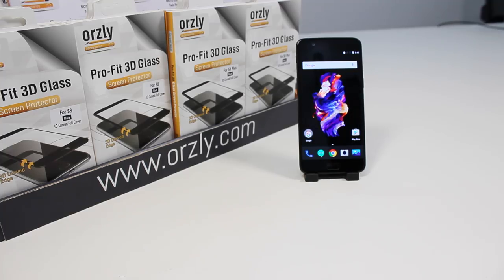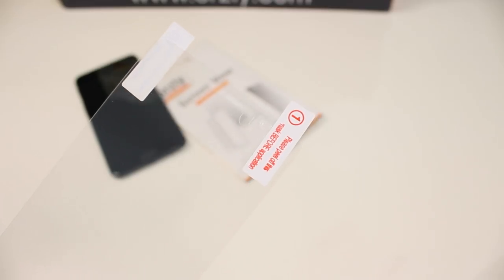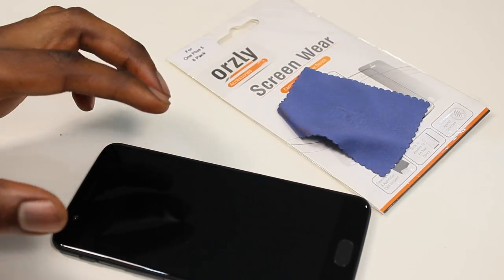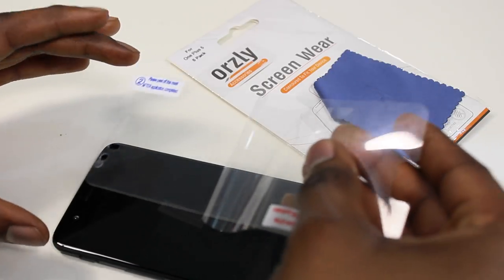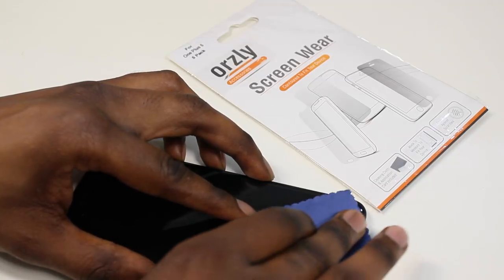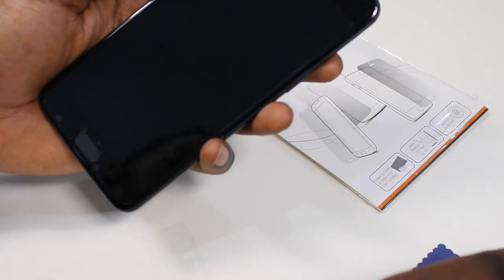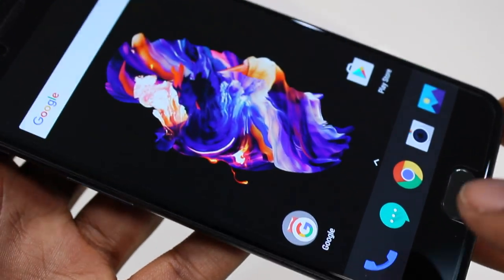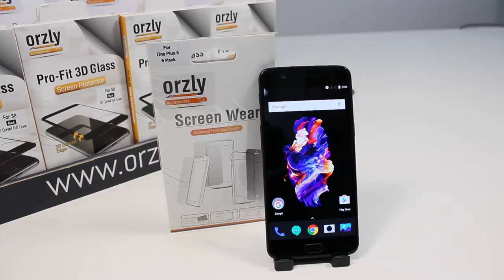Orzly - 5 in 1 Screen Protector for OnePlus 5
A value multi-pack of 5 Screen Protectors from Orzly provides spare sheets to allow you to change and refresh your screen guard from time to time or even to use as spares for any installation mistakes
These are designed to protect your screen from scratches caused during every day use, whether long nails, sharp objects in pockets and bags, or general debris. They are NOT however designed to protect against impact damage from drops, knocks and other accidents
Designed with 100% transparency and an extremely slim profile creating a virtually invisible protective layer to ensure seamless interaction with your touch screen as well as perfect visual clarity, as well as making them compatible with most cases
Instructions, application card and cleaning cloth are all included for easier installation
Oneplus 5 Compatible Screen Protector from Orzly.